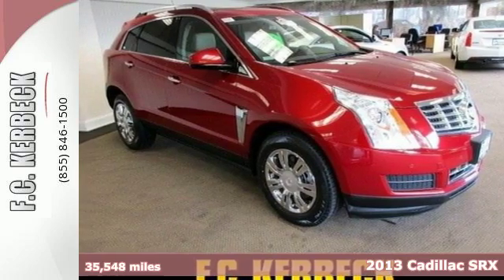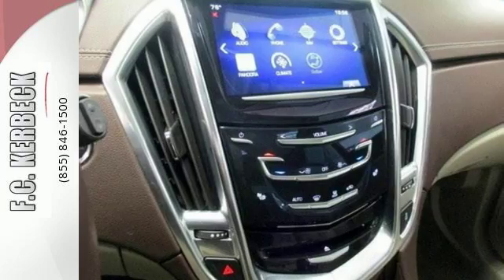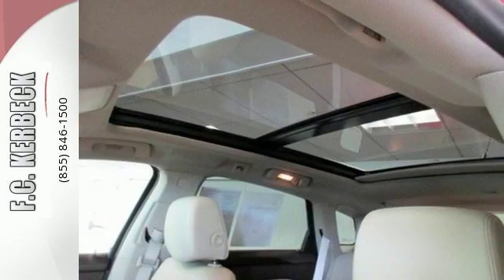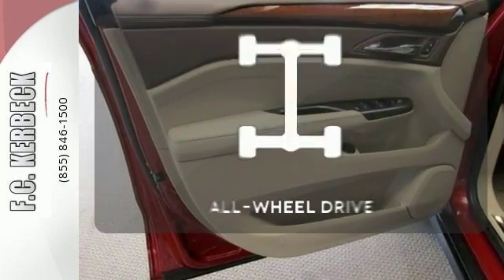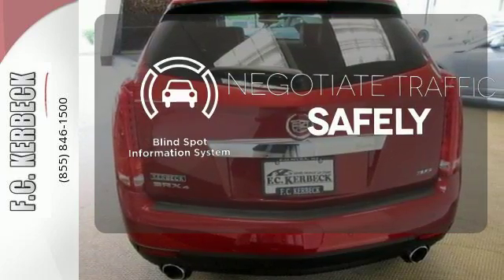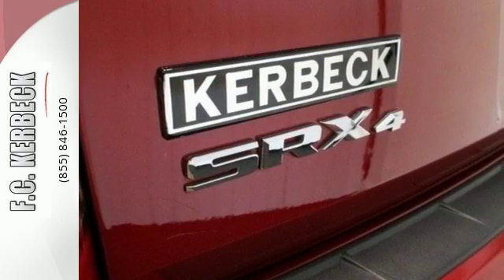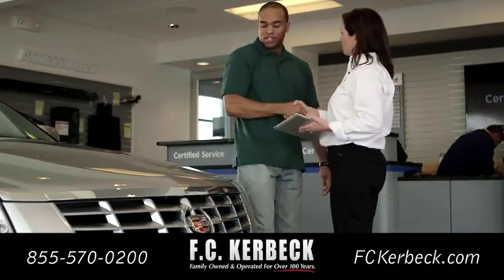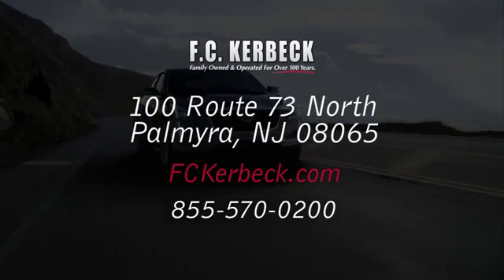2013 Cadillac SRX Palmyra NJ Riverton, NJ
Year: 2013
Make: Cadillac
Model: SRX
Trim: Luxury Collection AWD
Engine: 6 Cyl - 3.6L
Transmission: Automatic
Color: Crystal Red Tintcoat
Interior: Shale w/Brownstone accents
Mileage: 35548
Stock #: 65208K
VIN: 3GYFNGE38DS582218
New Arrival! All Wheel Drive Bluetooth, Backup Camera, Park Distance Control, Heated Seats, Sunroof/Moonroof, Premium Sound Package, Satellite Radio, Keyless Entry, CARFAX 1-OWNER VEHICLE, New Tires, Tires Balanced, Oil Changed, Multi-Point Inspected, Vehicle Detailed, and Full Detail This 2013 Cadillac SRX Luxury Collection AWD has a sharp Crystal Red Tintcoat exterior and a super clean Shale W/Brownstone Accents interior! Automatic Leather Seats, Rear Parking Aid, Security System Rain Sensor Wipers, Low Miles, HD Radio, Oil Changed Full Detail Tires Balanced New Tires Multi- Point Inspection Popular Color Call Dealer to confirm availability, and schedule a hassle free Test Drive.

F.C. Kerbeck Cadillac Pre-Owned is the premier Pre-Owned dealer of Palmyra, NJ and is honored by its faithful clientele and dedicated to top quality customer service. We have a committed sales staff with many years of experience satisfying our customers' inquiries and automotive needs. Browse our thorough inventory online, request more information about vehicles, set up a test drive or inquire about financing!